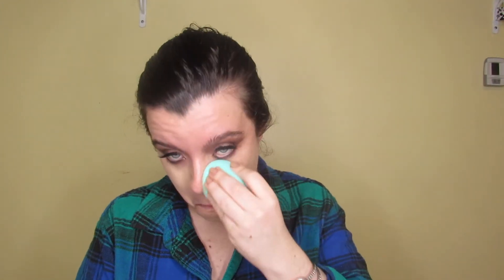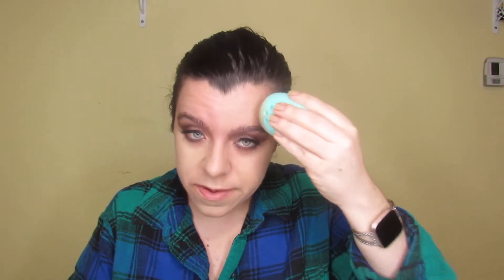Quo Ventend Sponge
Hey Guy I found a vented sponged by Quo

Products used
Face

Eyes:

Lips:

Nails

Hi Guys my name is Ashley
I do all sorts of diffrent types of video from get ready with me to wear test while working in retail environment. I do my my check in's at the end of the when I get home.